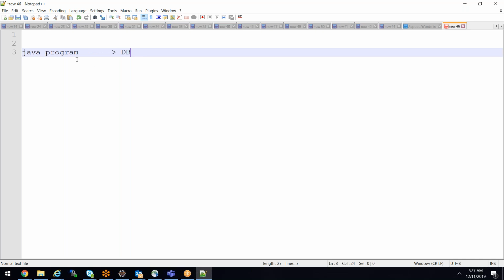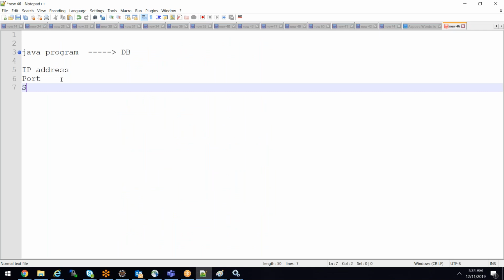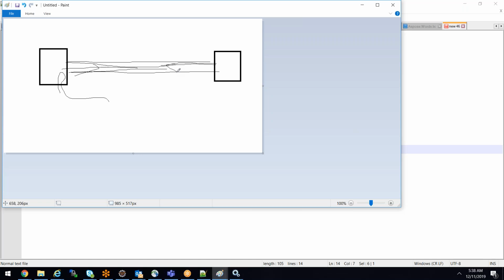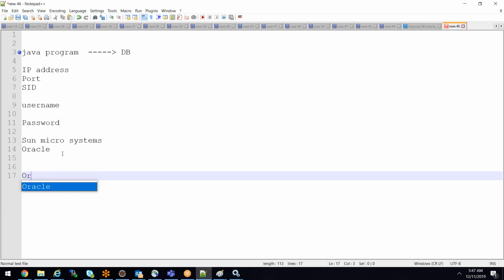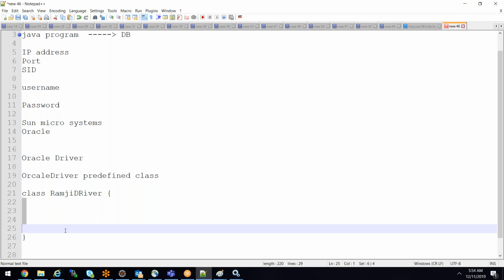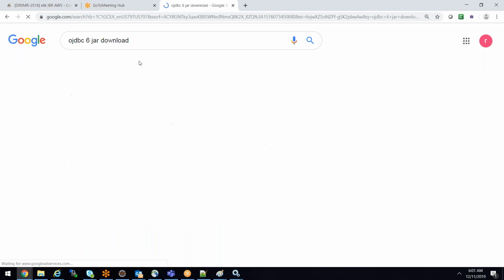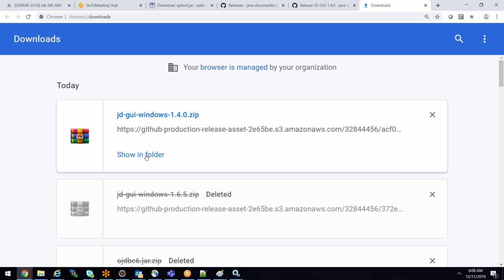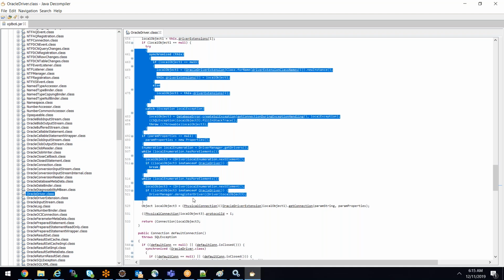JDBC Session 1